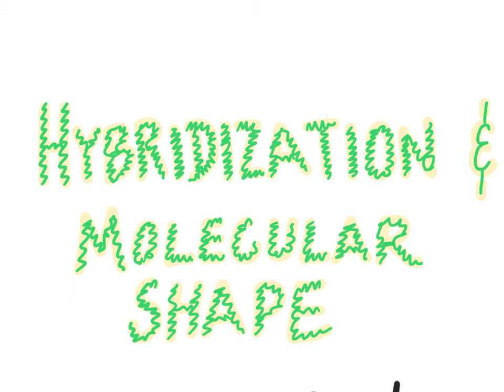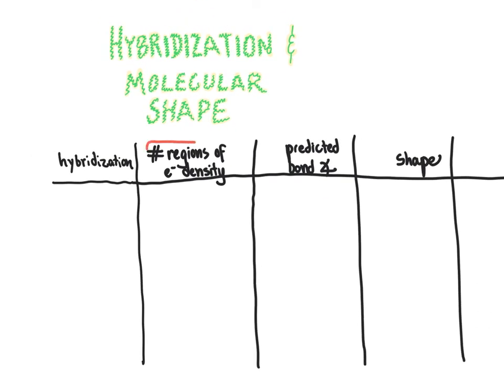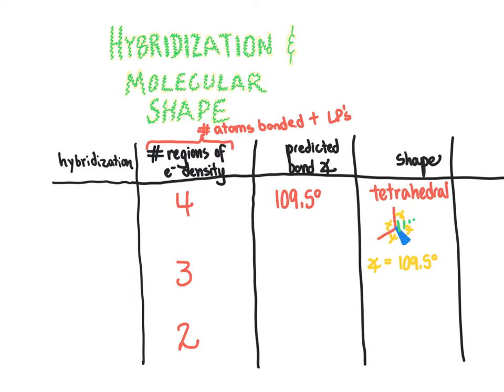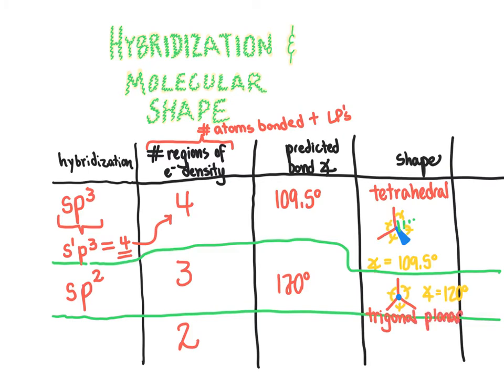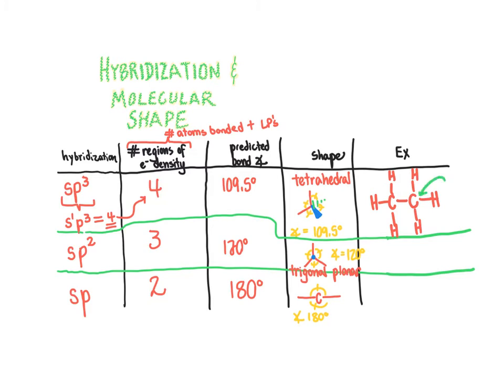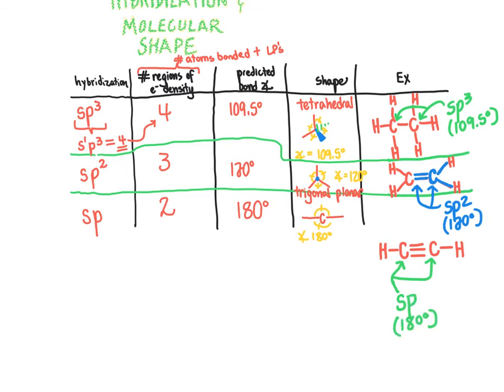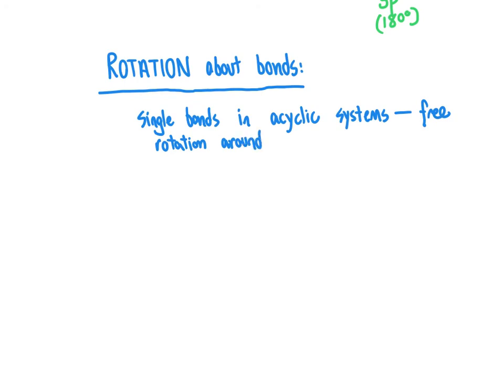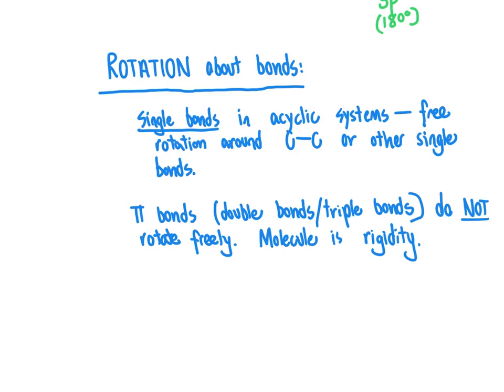8 CHM2210 Hybridization and Molecular Shape